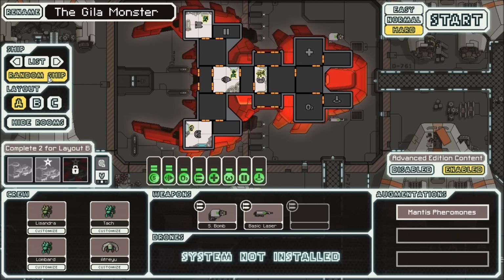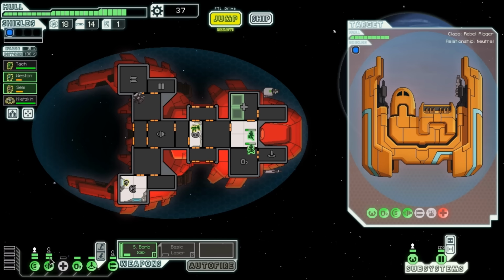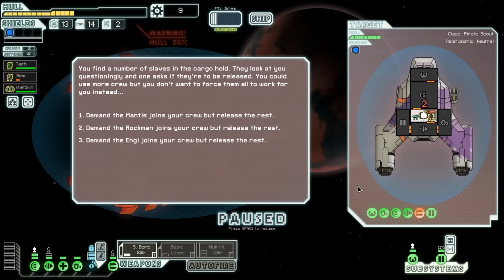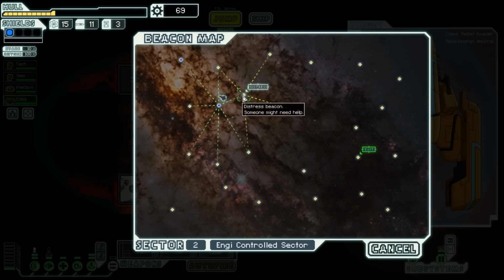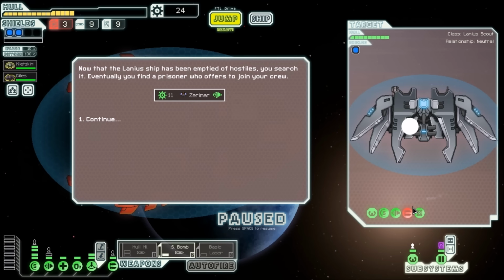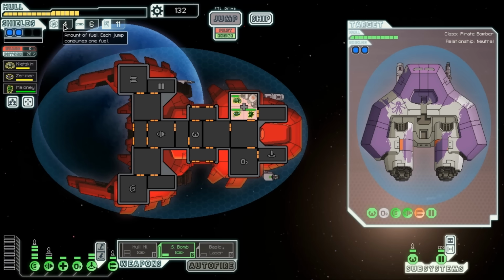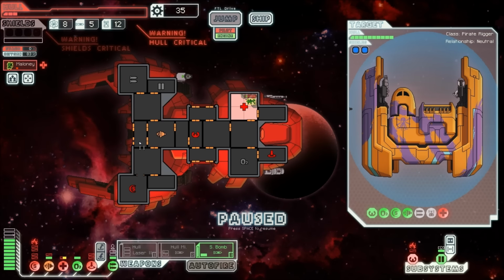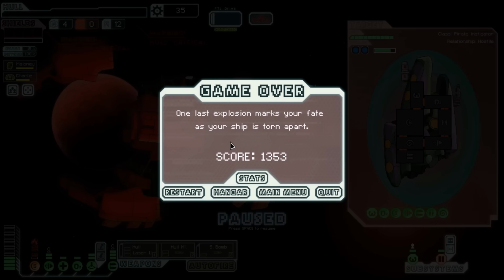Faster Than Light (FTL) - Mantis Cruiser A (Random) - Hard Mode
Playing FTL Hard Mode with whatever the RNG gods decide to give me...

The free expansion to FTL called the Advanced Edition expansion has launched, and I jump into the helm of my ship and see how far I can go.

Welcome to the FTL: Faster Than Light Wiki
FTL: Faster Than Light is a space role-playing game with roguelike elements developed by Subset Games, in which you are the captain of a spaceship that needs to save the Federation from the Rebellion